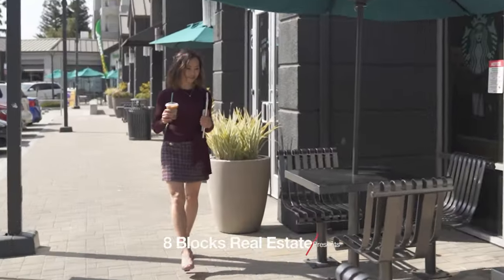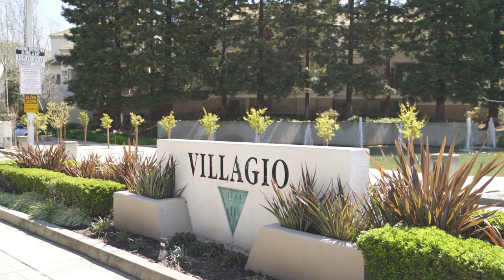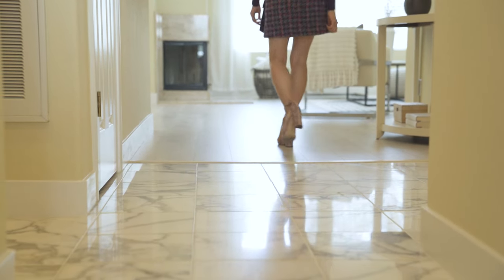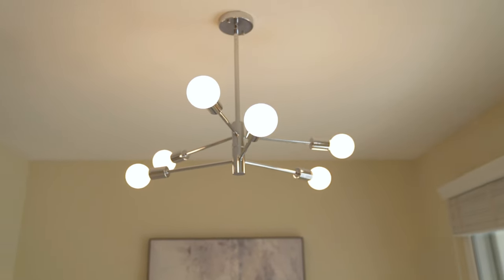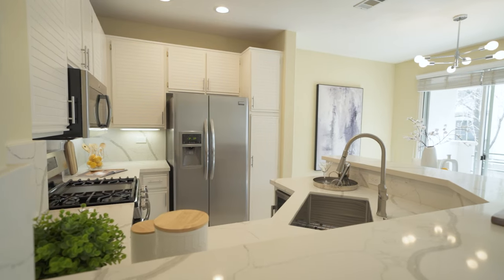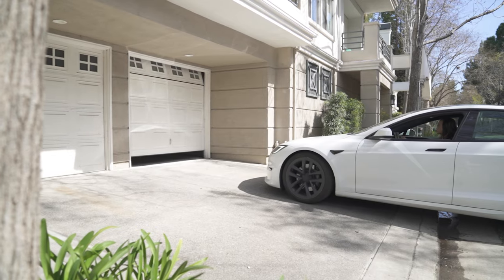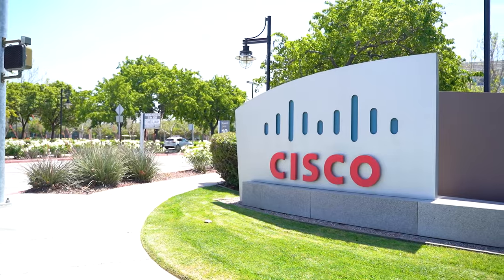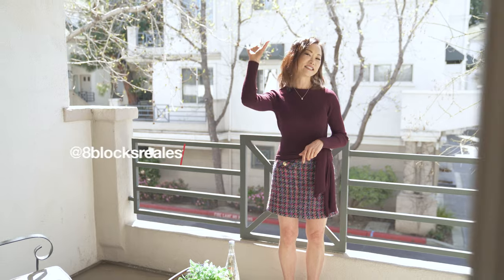Remodeled townhome in the heart of Silicon Valley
Step into luxury at this remodeled townhome, nestled in the heart of River Oaks, North San Jose! This home boasts tons of natural light, creating a fresh and clean feeling as you step in. With brand new stylish flooring, new pristine quartz countertops, freshly painted cabinets, new LED recessed lighting, and a new contemporary chandelier, this home is move in ready with modern touches.

455 Navaro Way, 103, San Jose 95134
2 bedrooms / 2 bathrooms / 1,088 sqft